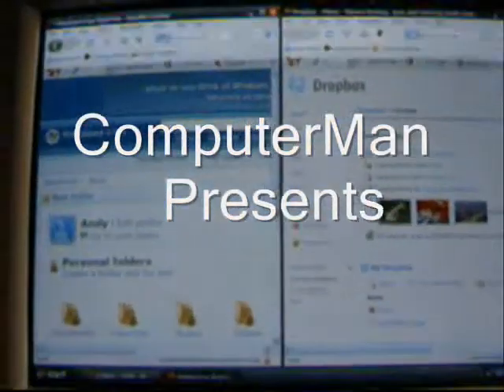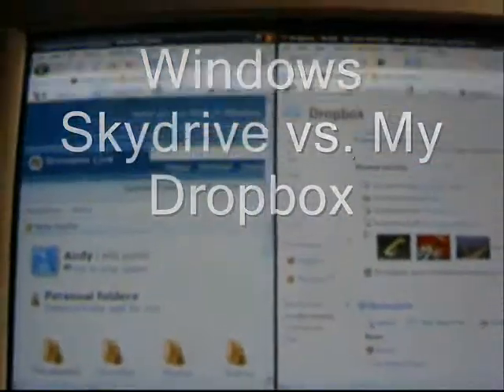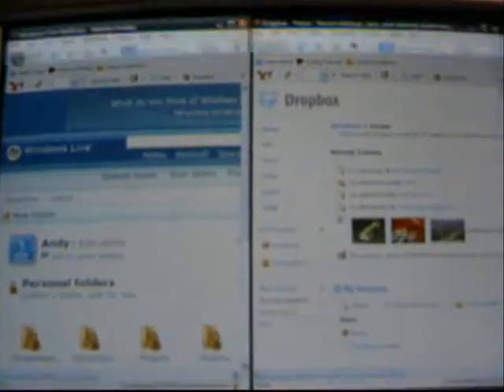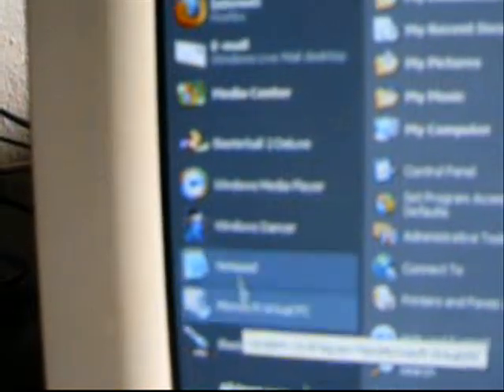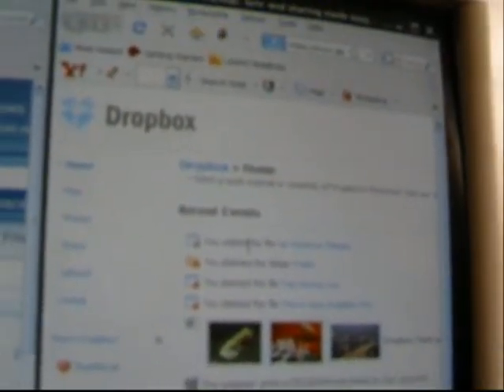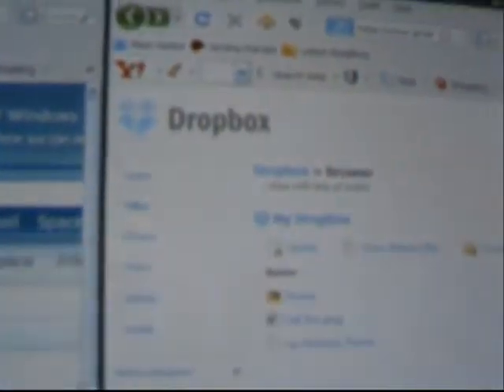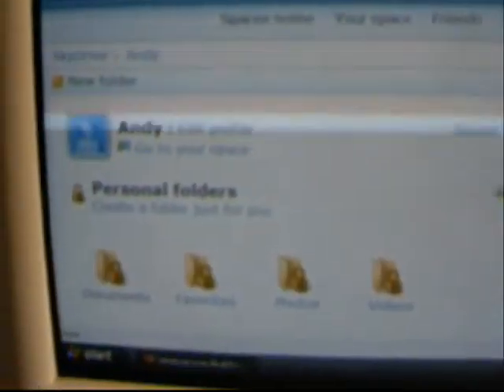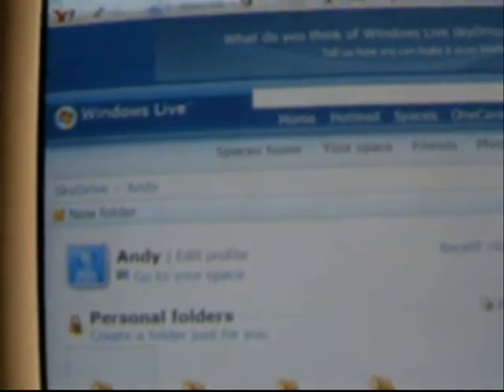Windows live skydrive vs. My Dropbox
THEN RUN JAVA